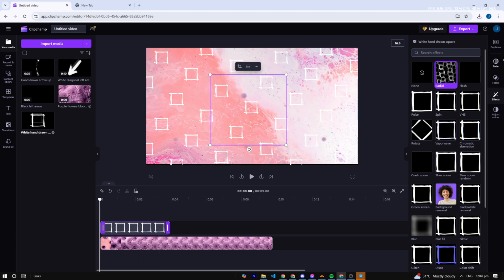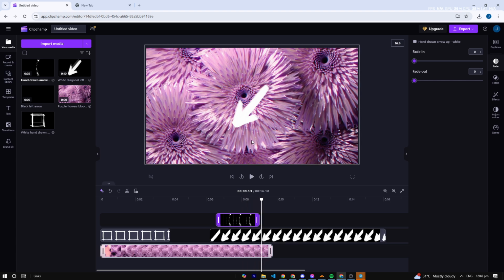Clipchamp Animation | Rocket Guide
Clipchamp Animation: How to Add Animated Effects

In this tutorial, we’ll explore Clipchamp animation features and show you how to add animated effects to your video projects 🎥✨